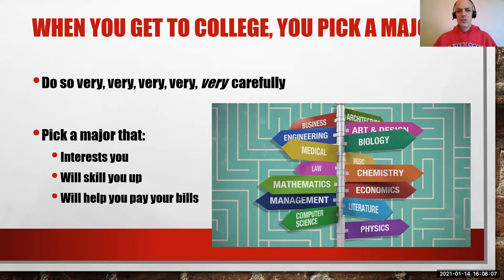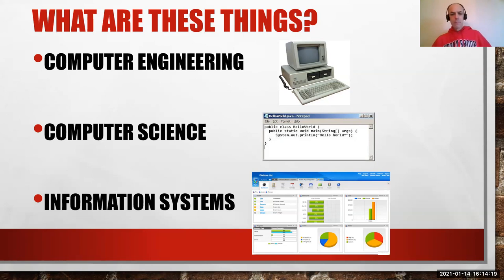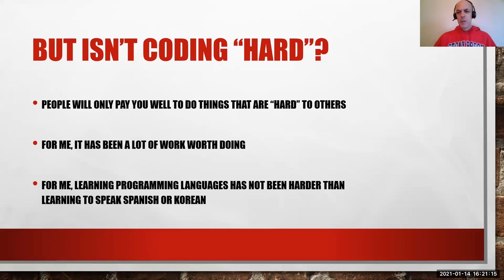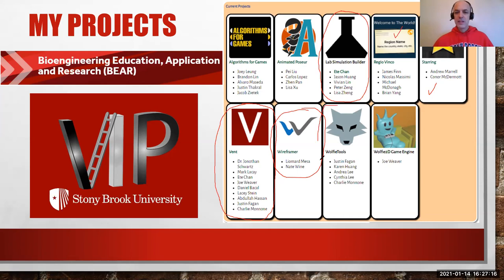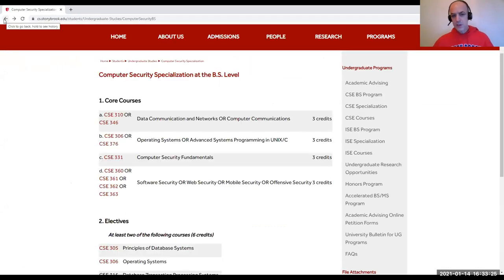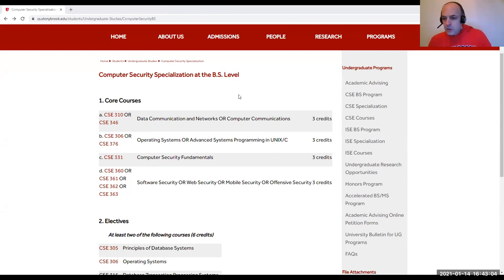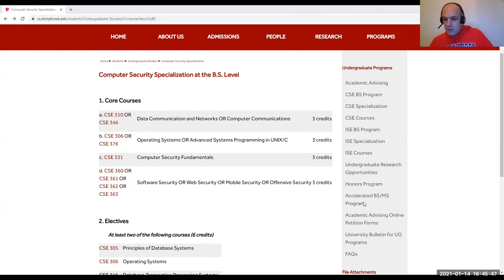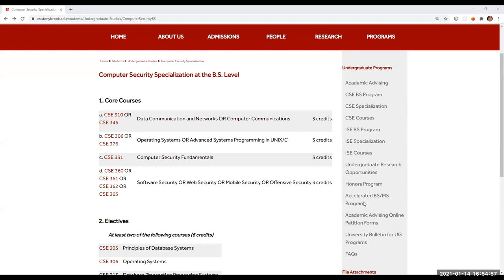Faculty Workshop: Computer Science with Richard McKenna